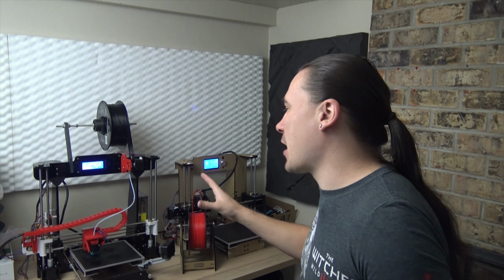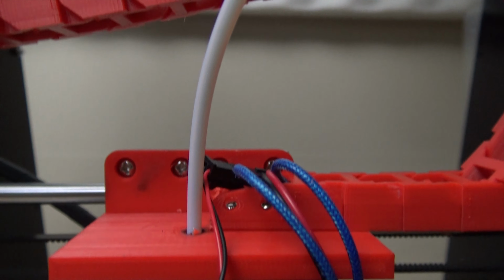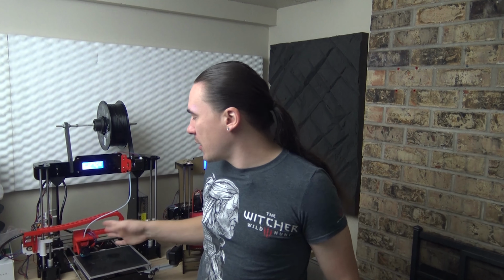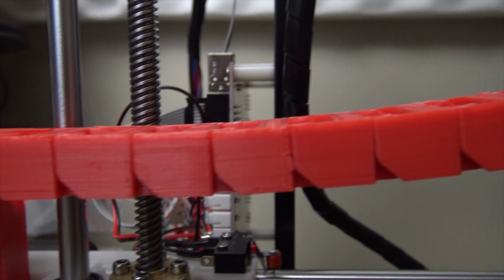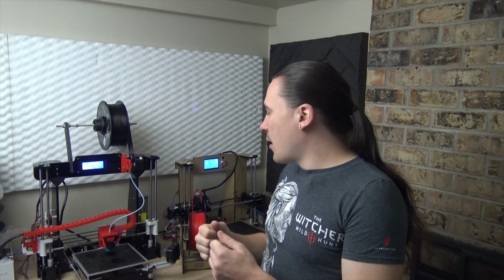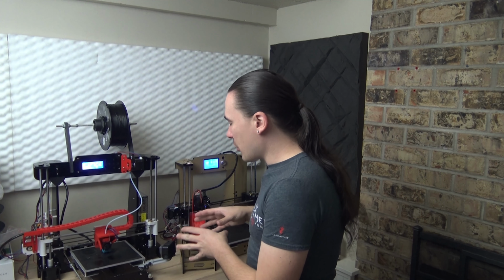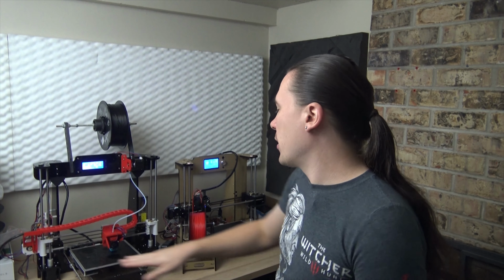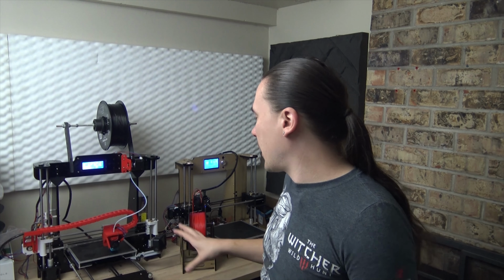Anet A8 3D Printed Upgrades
This video from Electreak is about the Anet A8 3d printer. You can see this 3d printer in action with a nice 3d printer time lapse. The 3d printer time lapse will show you the Anet a8 3d printer upgrade being 3d printed.

Ryan Jones as Jonesyboy